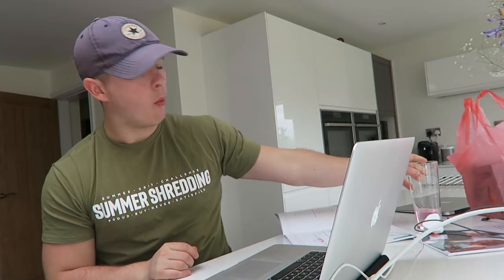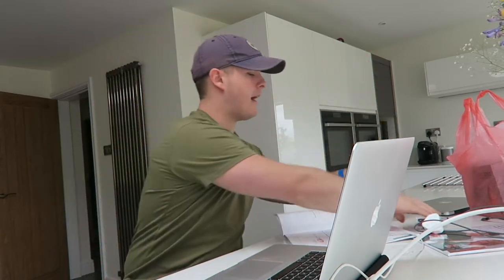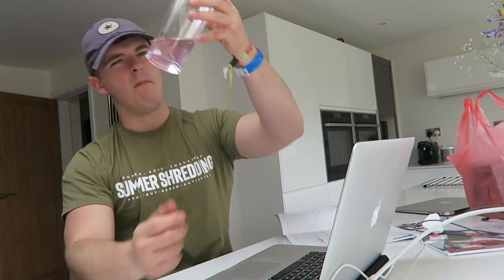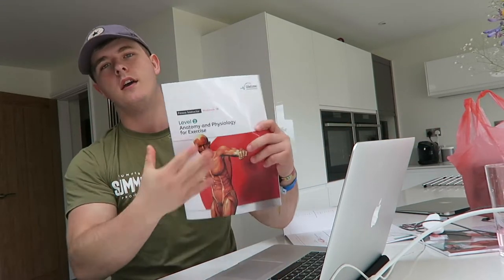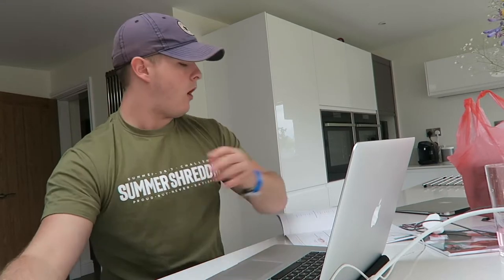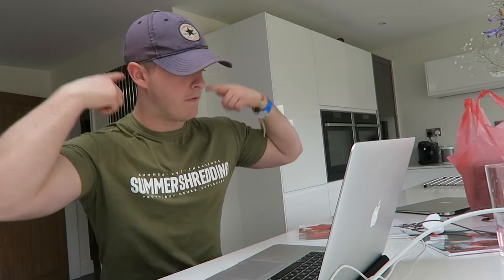A MASSIVE PART OF MY LIFE! Growth Ep. 15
OLD Instagram: @LSJ_TV